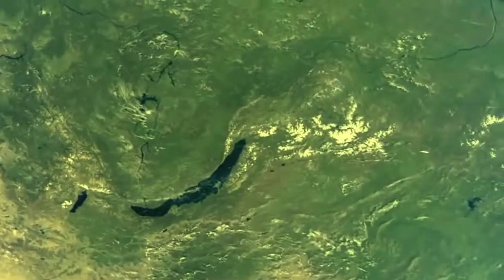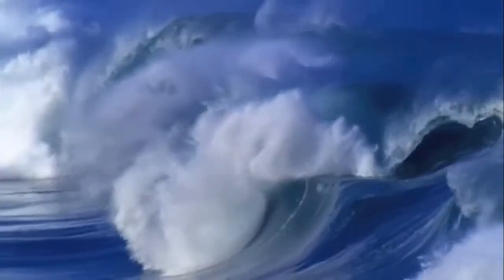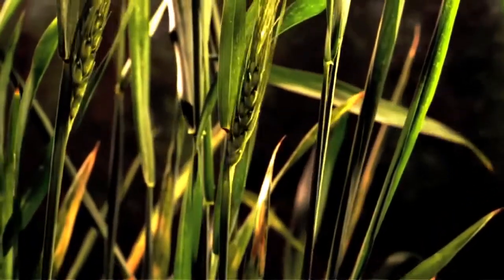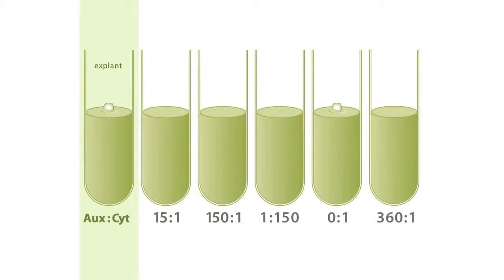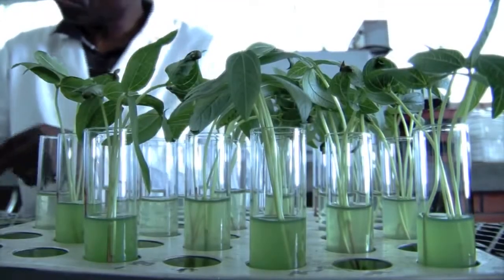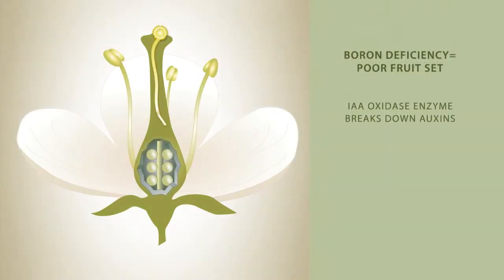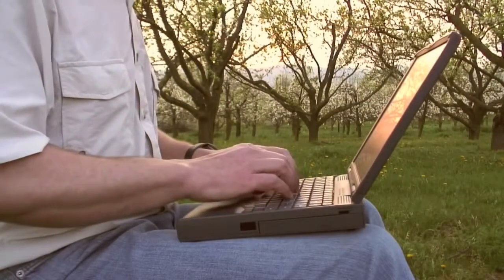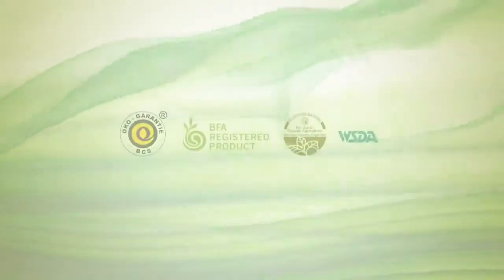Келпак органічний біостимулятор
KELPAK - рідкий органічний Біостимулятор, який ефективно сприяє підвищенню врожайності сільськогосподарських культур та підвищенню їхньої якості.